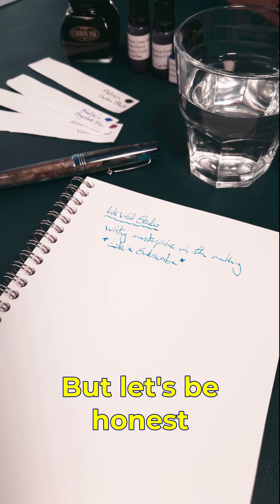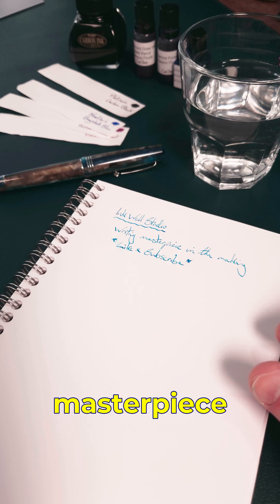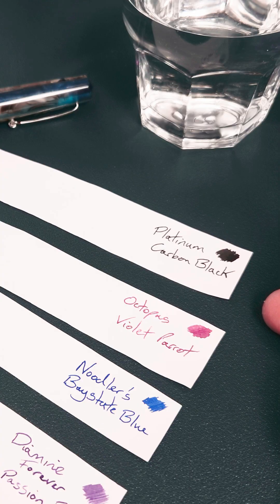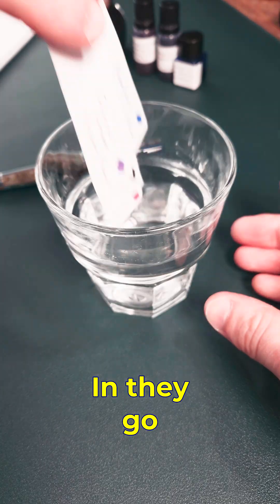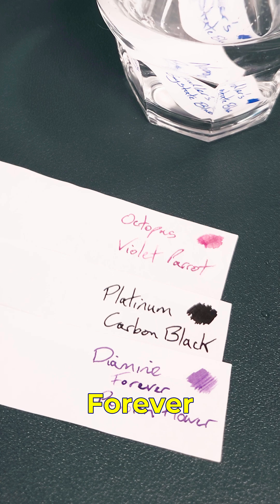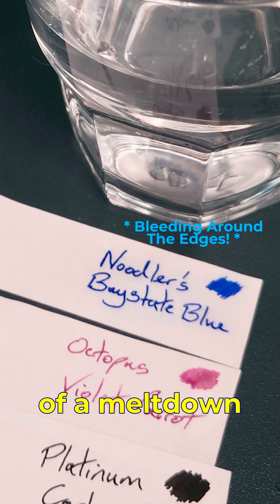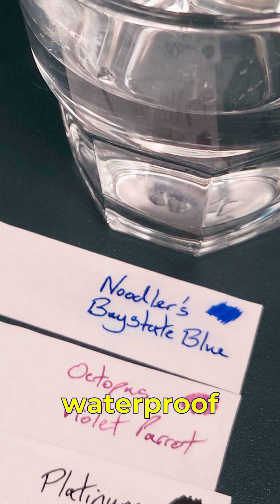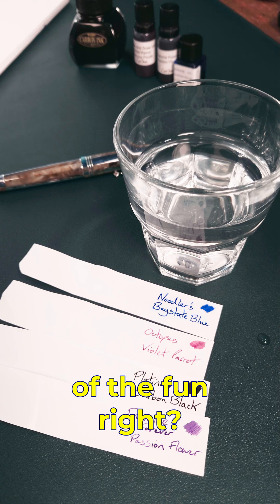The Ultimate Test: How Waterproof is Permanent Fountain Pen Ink?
Waterproof Ink? Let’s Find Out... 💧✒️
Fountain pen ink has a bit of a reputation—it looks gorgeous, but one drop of water and it’s often game over.

In this short, I’m testing the waterproof (or not-so-waterproof) claims of four popular “permanent” inks:
🖤 Platinum Carbon Black
🔵 Noodler’s Baystate Blue
🟣 Octopus Fluids Violet Parrot
💜 Diamine Forever Passion Flower

I submerged them in water for a full minute to see how they really hold up. Spoiler: not all of them survived unscathed.